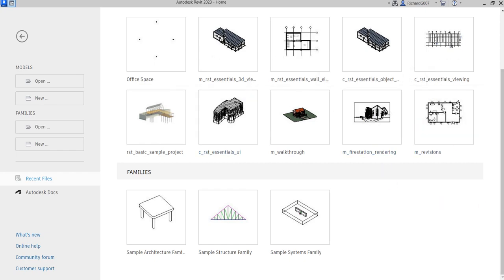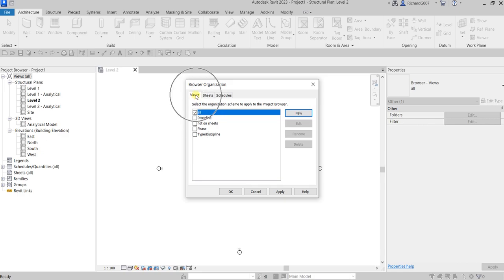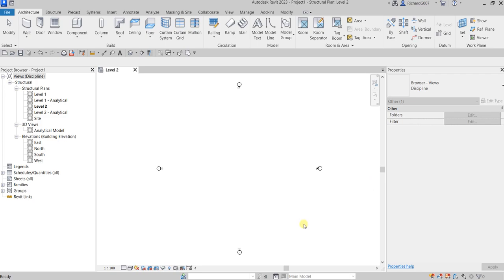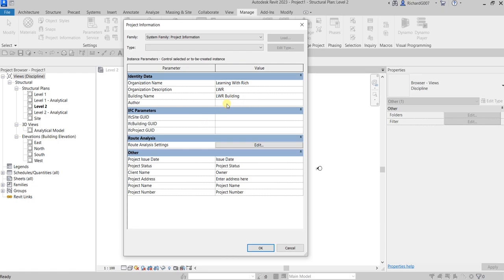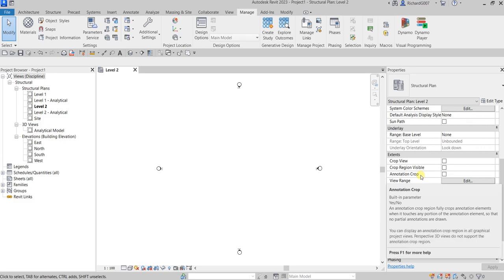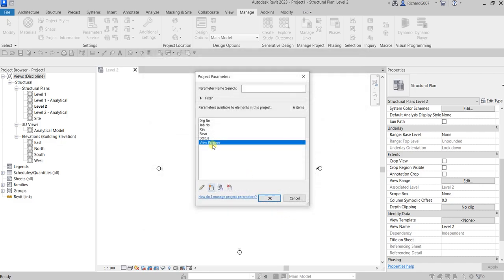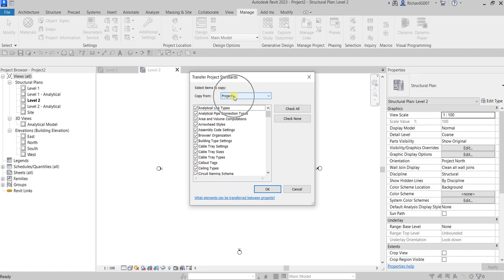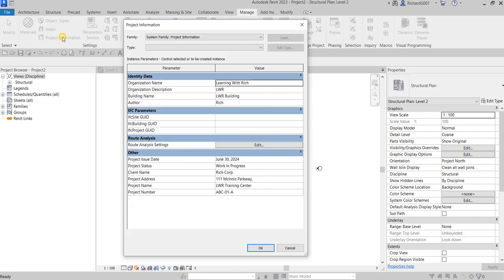REVIT 2023 STRUCTURE: LESSON 6 - SETUP PROJECT AND TRANSFER PROJECT STANDARDS